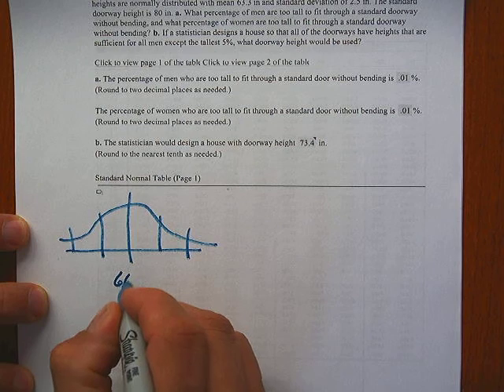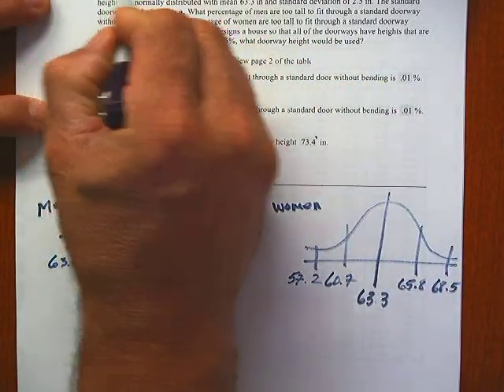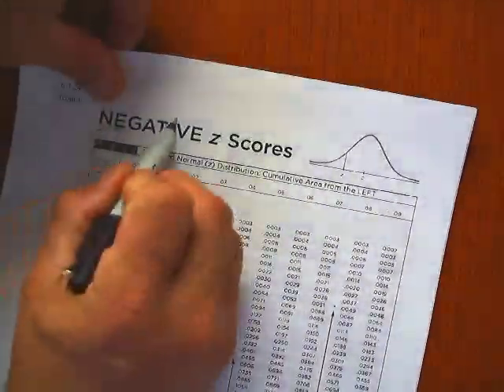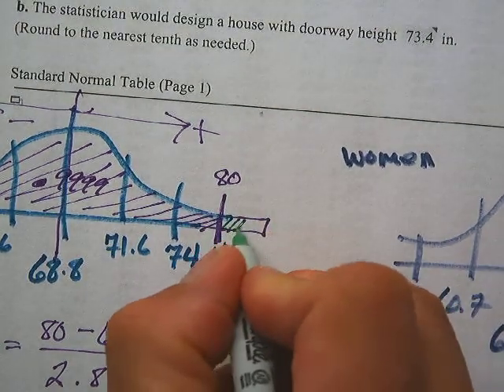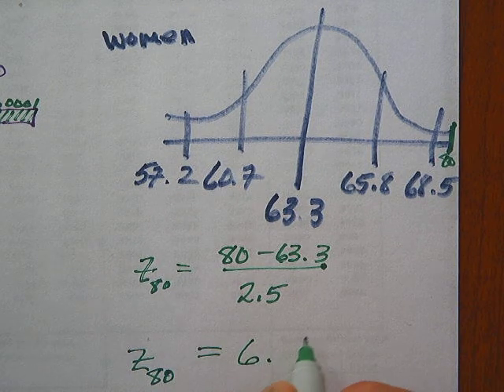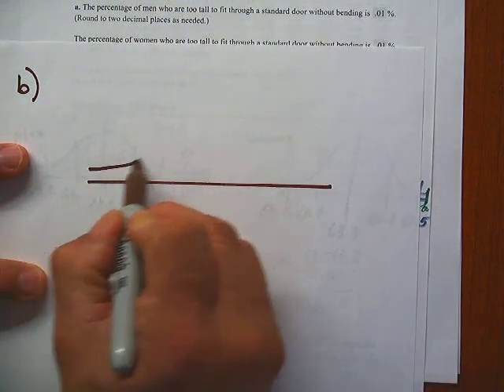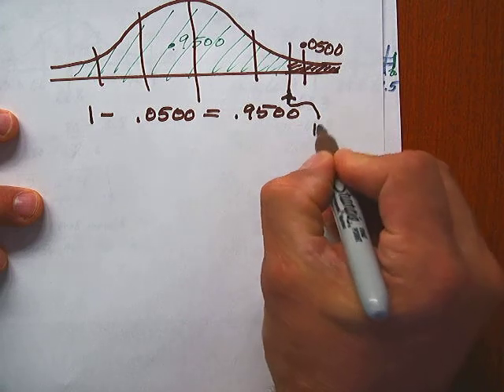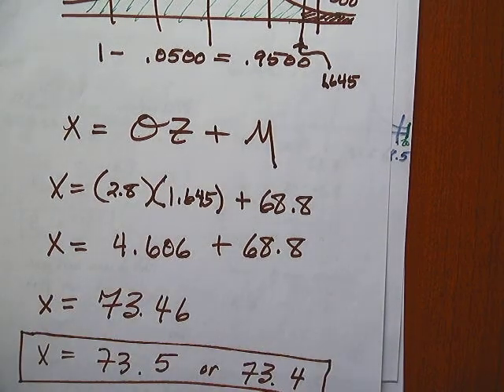MAT 120 6.3.24 - men and women's heights